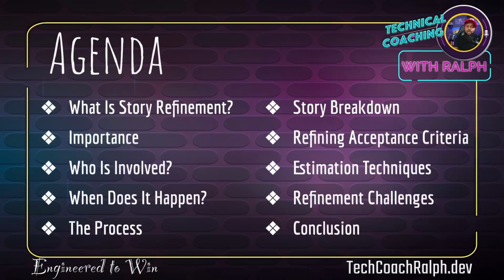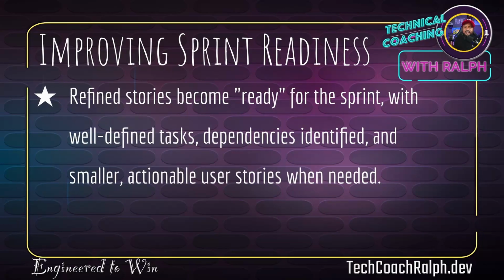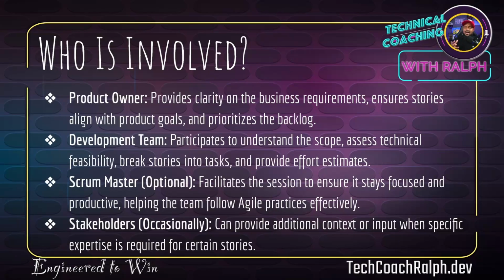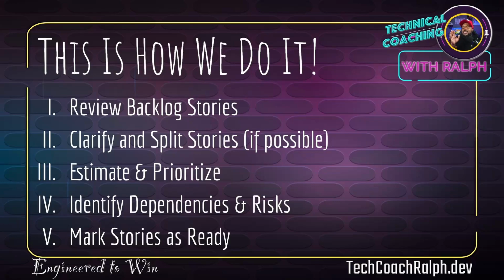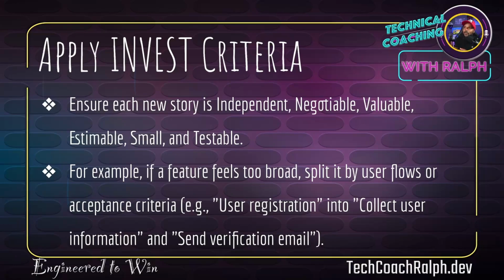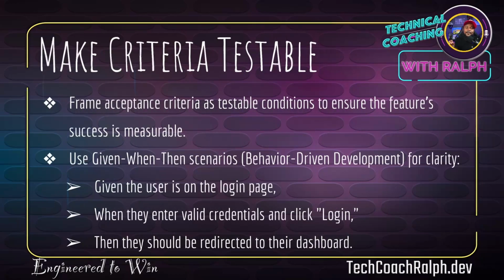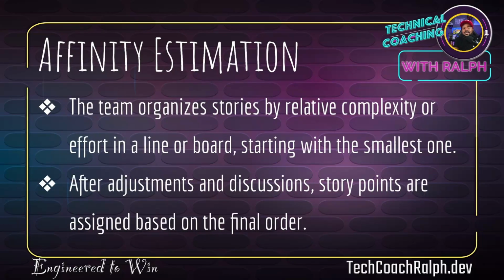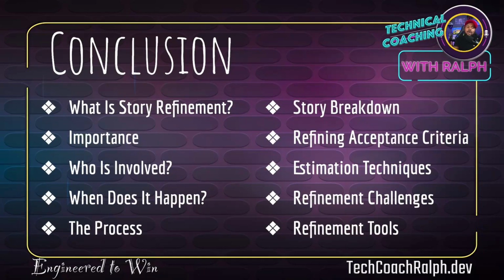Crack the Code of Story Refinement Meetings!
In this video, we break down everything you need to know about Story Refinement (also known as Backlog Refinement) meetings in Agile. Story refinement is a crucial step in ensuring that the Product Backlog is clear, well-prioritized, and actionable for future sprints. If you’ve ever wondered how Agile teams prepare for upcoming work, this video will guide you through the purpose, structure, and best practices for refinement sessions.

📋 Topics Covered:
✅ What is Story Refinement and why it matters
✅ Who participates in a refinement meeting
✅ How to break down user stories into smaller tasks
✅ The role of acceptance criteria in refinement
✅ Estimating stories using points or t-shirt sizing
✅ Best practices to make refinement sessions effective
✅ Common challenges and how to avoid them

🎯 Why Watch?
A well-refined backlog ensures smooth sprint planning and keeps the team aligned with business priorities. Whether you're a Product Owner, Scrum Master, Developer, or QA Engineer, understanding refinement will help your team deliver quality work efficiently.

🛠 Tools and Techniques Mentioned:

User stories
Acceptance criteria
Estimation techniques (Story Points, T-shirt sizing)
Definition of Ready (DoR)